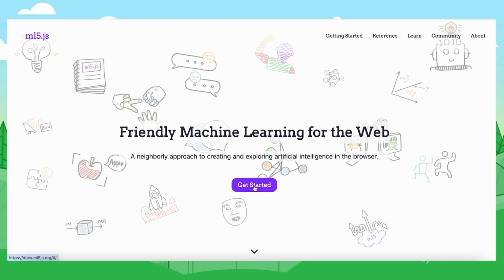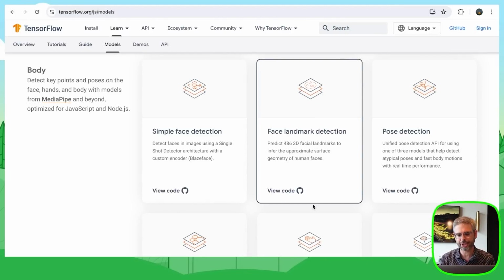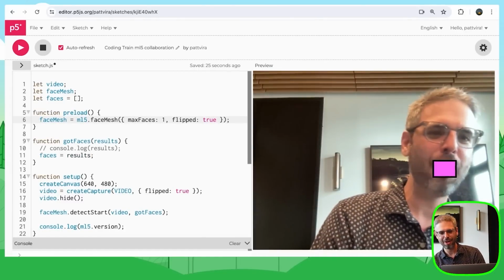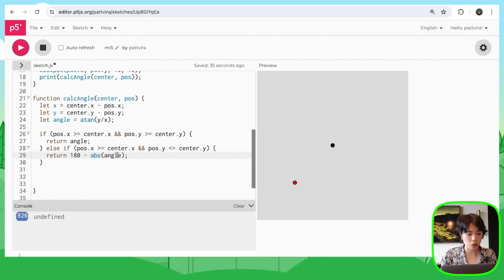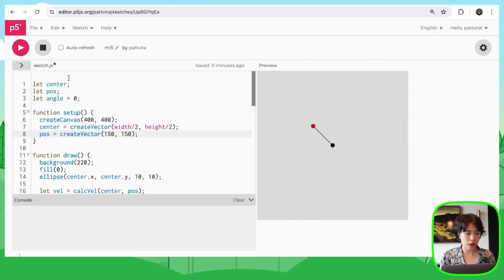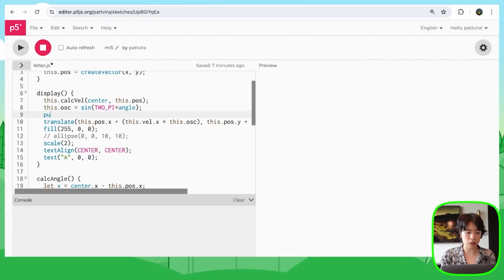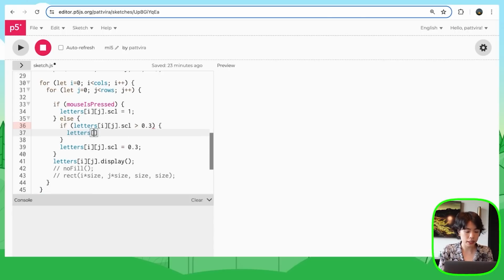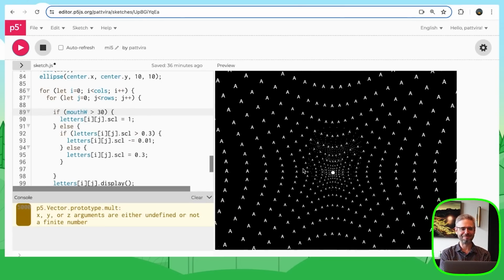ml5.js 1.0 and Guest Conductor Patt Vira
The ml5.js library recently celebrated it's 1.0 release! In this video, I provide an overview of the new release and cover how to use the FaceMesh model. Guest Conductor Patt Vira takes over and demonstrates how to build a creative kinetic type visualization controlled by your mouth! Code

Timestamps:
0:00 Introducing Patt Vira!
1:08 What is ml5.js?
2:00 The Nature of Code book
2:12 ml5.js overview
4:27 Importing the ml5.js library
5:38 How to use the FaceMesh model
18:34 Guest Conductor Patt Vira!
54:14 Thanks for watching!

Editing by Patt Vira and Mathieu Blanchette
Videography by Don Lee
ml5.js slides by Micaelle Lages and the ml5.js team
ITP Camp workshop photos by Parth Pawar, Chienn Tai, Alan Ren